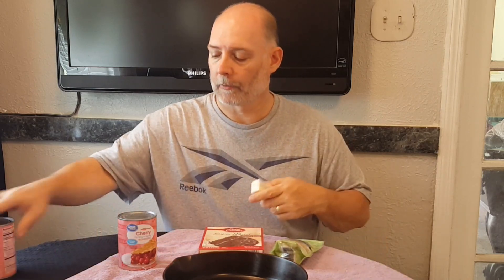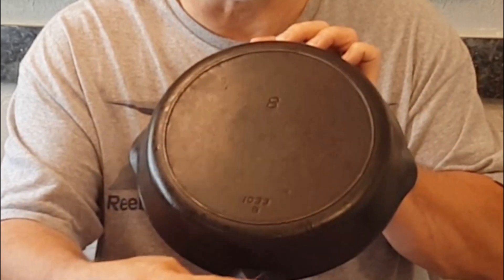Chocolate Cherry Cobbler in a Cast Iron Skillet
Chocolate Cherry Cobbler in a Cast Iron Skillet is a video where I will be making an easy Chocolate Cherry Cobbler in a Cast Iron Skillet. There are just four ingredients which makes it simple to prepare and cook.

Ingredients List:
1 or 2- 20oz. Pie Fillings
1 Chocolate Cake Mix
1 Stick of Butter
1 or 2 Cups of Crushed Walnuts

Optional Broil for 5 minutes (Don’t Burn the Nuts)

Below are some links to Facebook groups that have really been a help to me. There are many other awesome Facebook groups that are not mentioned here below but these will give you a good start.

Recommended Cast Iron Cookware:

Lodge Seasoned Cast Iron 5 Piece Bundle. 10.5” Griddle, 8” Skillet, 10.25” Skillet, 10.25” Dutch Oven, and 10.25” Lid

Lodge 7 Piece Sporting Goods Cast Iron Cookware Set - 10.25” Cast Iron Skillet, 5 Qt. Camp Dutch Oven, and Accessories

Lodge Cast Iron Mini Cake Pan. Pre-seasoned Cast Iron Cake Pan for Baking Biscuits, Desserts, and Cupcakes.

Lodge L8CB3 Cast Iron Cornbread Wedge Pan, Pre-Seasoned

Lodge L27C3 Cast Iron Cornstick Pan, 7-stick

Le Creuset Cookware Set - 16 Piece - Cerise (8 Color Choices)

Recommended Cast Iron Cookware Safety Products:

Sticky Toffee Silicone Printed Oven Mitt & Pot Holder, Cotton Terry Kitchen Dish Towel & Dishcloth, Dark Blue, 9 Piece Set (7 Color Choices)

Cast Iron Cleaner 9 Packs XL 7 x 7 316L Stainless Steel Chainmail Scrubber for Skillets Cast Iron Pan With Silicone Hot Handle Holder+2 x Pan Scraper+2 x Grill Scraper+Kitchen Towel (Round)

Recommended Cast Iron Cookware Books:

The Book of Griswold and Wagner: Favorite Wapak, Sidney Hollow Ware 5 Rev Exp Edition

The Book of Wagner and Griswold: Martin, Lodge, Vollrath, Excelsior (A Schiffer Book for Collectors) Paperback – January 1, 2001

Griswold Muffin Pans (Schiffer Book for Collectors) Paperback – June 24, 1997

Recommended Cast Iron Cookware Restoration Products:

Schumacher DY-1420 2/20/55/140 Amp Manual Wheel Battery Charger with Engine Start

Schumacher PSW-3060 DSR ProSeries 300/200/60/30 Amp 6/12 Volt Manual Wheel Battery Charger/Starter

Rooto 1030 1 Lb. Drain Cleaner with Lye

Arm & Hammer Super Washing Soda 55 oz.

Canon EOS M50 Mirrorless Camera w/15-45mm (Black) + 32GB + Essential Photo Bundle

BOYA BY-WM2G Wireless Lavalier Microphone System Compatible with iPhoneX 8 8 Plus 7 6 Smartphone,Canon 6D 600D Nikon D800 D3300 Sony A7 A9 DSLR GoPro Hero4 Hero3 Hero3+ Action Cameras

Aputure AL-M9 Amaran LED Mini Light on Camera Video Light, Black